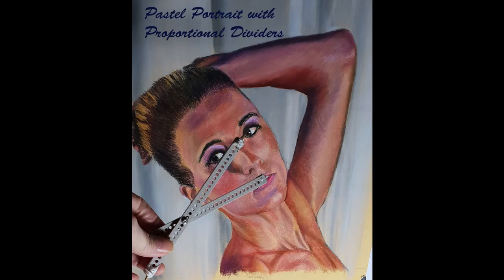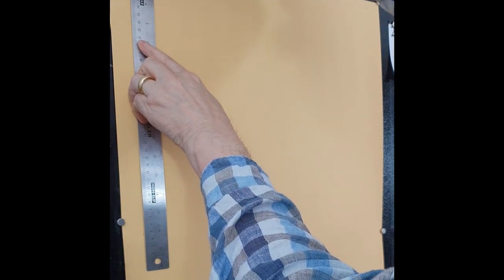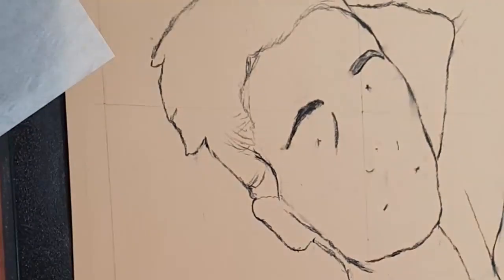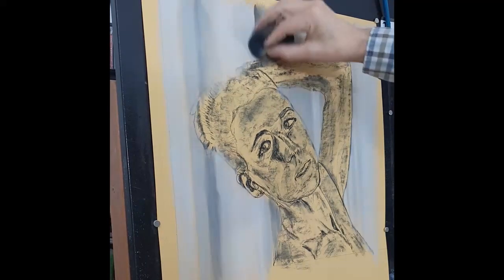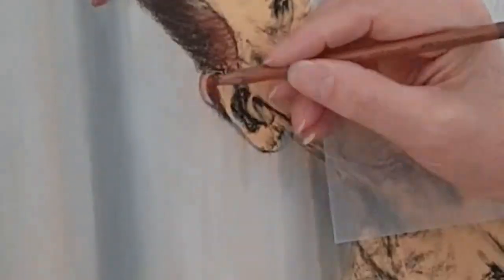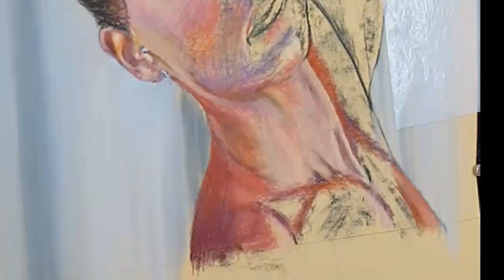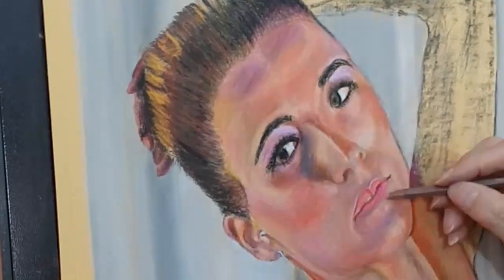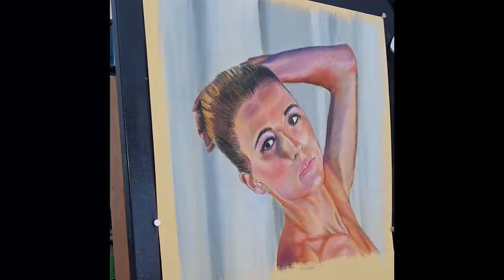Portrait Painting Using Proportional Dividers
In this video I use Proportional Dividers to draw the foundation of a pastel painting and discuss some of the pros and cons of different methods of drawing for pastel portraits.

The reference photo is courtesy of Croquis Café.